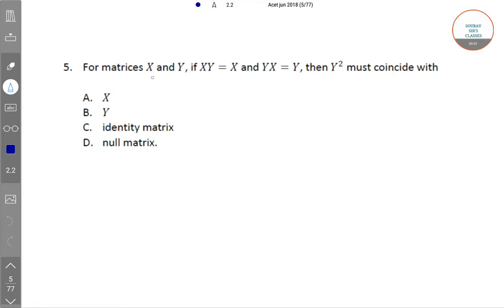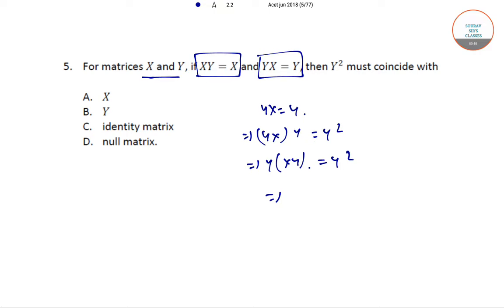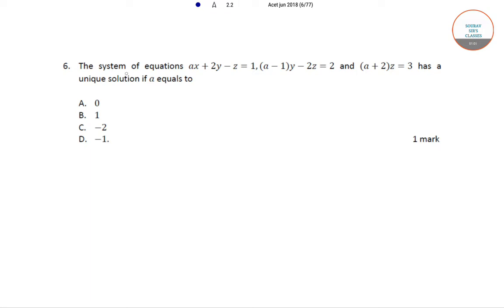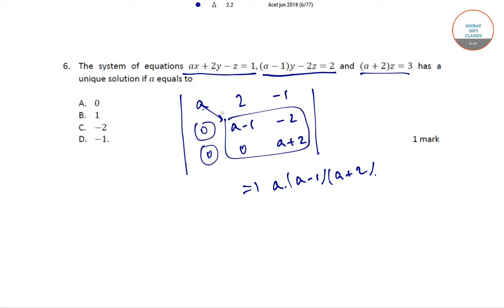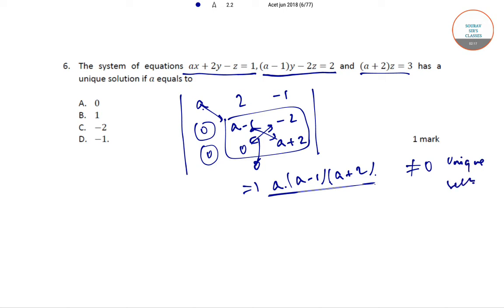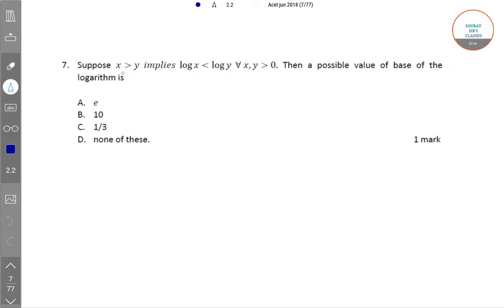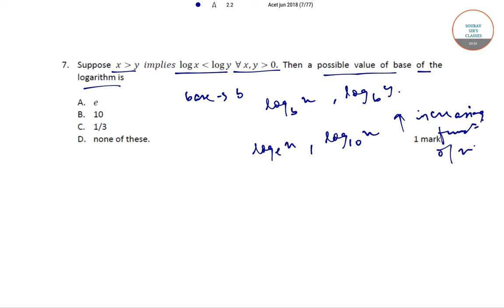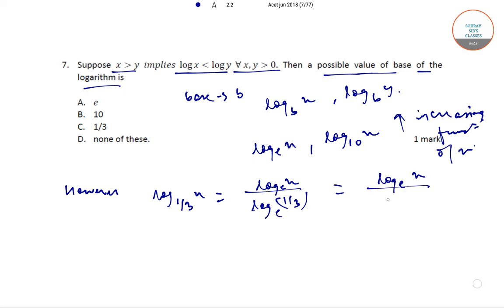ACTUARIAL SCIENCE JUNE 2018 QUESTION 5,6,7 DESCRIPTION SOLUTION SOURAV SIR'S CLASSES 9836793076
All questions in ACET question paper will be MCQ type. Each question will have one correct answer. CET is a 03 hour, 100 marks online exam which has 70 multiple choice questions with one correct answer for each question. The test will be divided into two section –

Section-I – Mathematics, Statistics, and Data Interpretation will contain 55% of weightage.

Section-II – English and Logical Reasoning will contain 45% of weightage.

The Distribution of questions is among sections:

45 questions – 1 mark each
20 questions – 2 marks each
05 questions – 3 marks each

Those who will be appearing tor the ACET exam must be well-familiarised with the exam pattern and its marking scheme. To avoid any surprises during the exam you should know whether there is a negative marking or not.

As per the information provided on the Institute’s official website, yes, there would be negative marking for incorrect answers. For an incorrect answer, half of the weight age of marks will be deducted. For example – for an incorrect answer to a 1 mark question 0.5 mark will be deducted and for an incorrect answer to the 2 marks question 1 mark will be deducted and likewise, for an incorrect answer to the 3 marks question 1.5 marks will be deducted.

he Institute has provided the syllabus for ACET 2018 exam. The candidates who will be appearing for ACET 2018 must prepare for it as per the syllabus provided by the Institute at its official website. You must and must study as per it only. Do not waste your time by covering any other additional topic as the questions in the entrance exam will be prepared as per the syllabus which is given below.

ACET 2018 Syllabus – Mathematics

The topics to study under this subject are:

 Notation and standard functions
Numerical Methods
Algebra
Differentiation
Integration
Vectors
Matrices
ACET 2018 Syllabus – Statistics

The syllabus for the Statistics is as follows:

Types of data – Statistical diagrams, bar chart, histogram, dot plot, stem-and-leaf, boxplot
Measures of spread – Range, interquartile range, standard deviation, variance, Skewness
Probabilities – Basic rules of probabilities
Advanced probabilities – Tree diagrams, conditional probabilities
Discrete random variables – Definitions, probabilities, mean, mode, median, standard deviation, variance, coefficient of skewness
Continuous random variables – Definitions, probabilities, mean, mode, median, standard deviation, variance, coefficient of skewness
Discrete Distributions – Discrete uniform, Bernoulli, binomial, Poisson
Continuous distributions – Continuous uniform, exponential, the normal distribution
Correlation – Scatter plots, covariance, correlation coefficient
Regression
ACET 2018 Syllabus – English

The candidates need to study the following topics to prepare for this subject:

Vocabulary Based (Synonyms Antonyms)
English Usage or Grammar
Sentence Correction
Fill in the blanks
Cloze Passage
Analogies or Reverse Analogies
Jumbled Paragraph
Meaning-Usage Match
Summary Questions
Verbal Reasoning
Facts / Inferences / Judgements
Reading Comprehension

ACET 2018 Syllabus – Data Interpretation

The data is given in form of tables, charts, and graphs. In this section, the candidates are tested on how you interpret the given data and answers the questions based on it.

Tables
Column Graphs
Bar Graphs
Line Charts
Pie Chart
Venn Diagrams
Caselets
ACET 2018 Syllabus – Logical Reasoning

The candidates need to prepare the following topics

Number and Letter Series
Calendars
Clocks
Cubes
Venn Diagrams
Binary Logic
Seating Arrangement
Logical Sequence
Logical Matching
Logical Connectives
Syllogism
Blood Relations